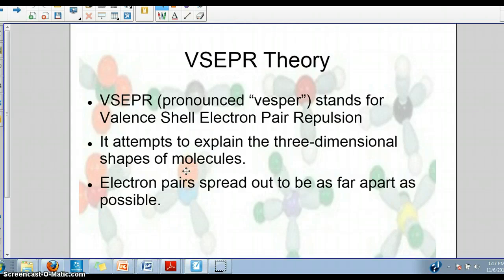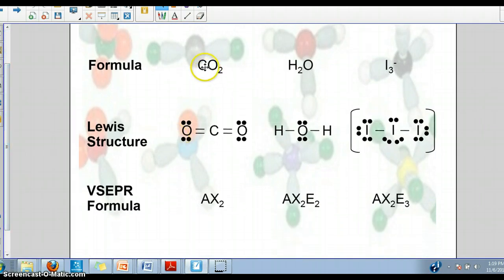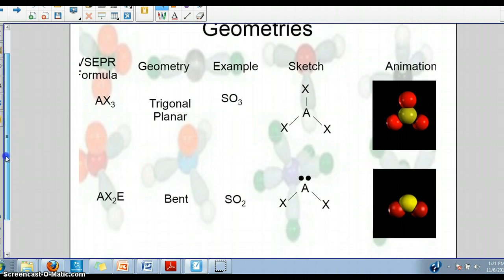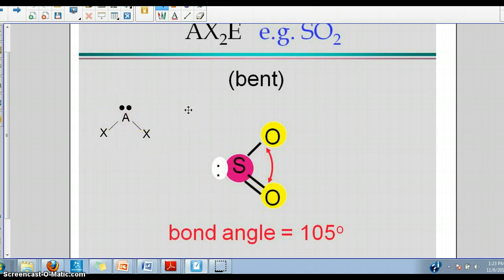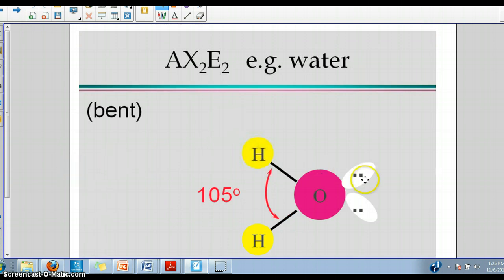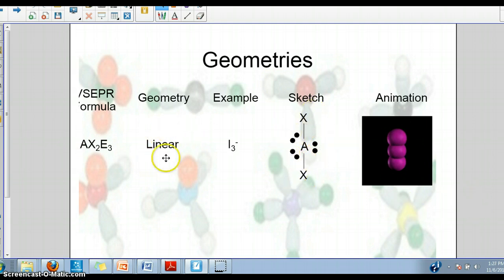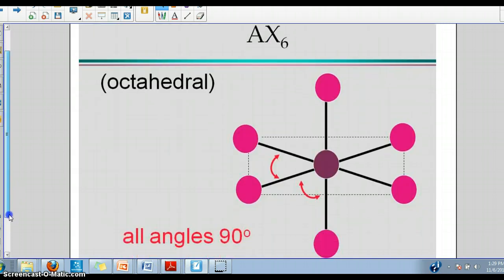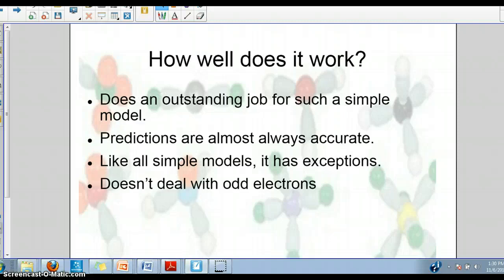vsepr podcast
This podcast covers the basics of VSEPR Theory.  --Portwood